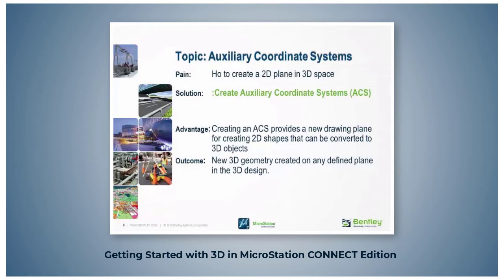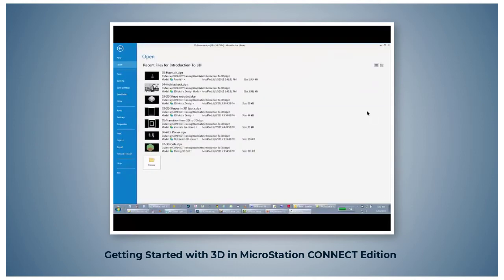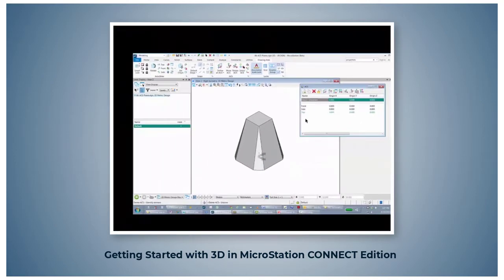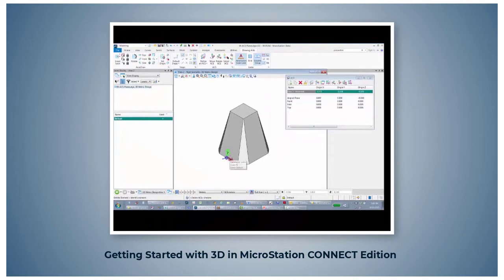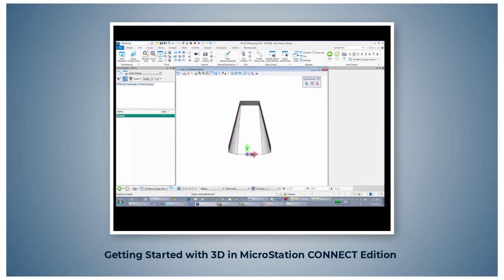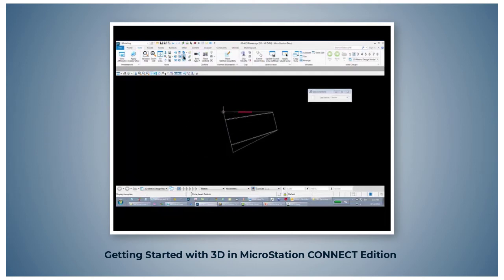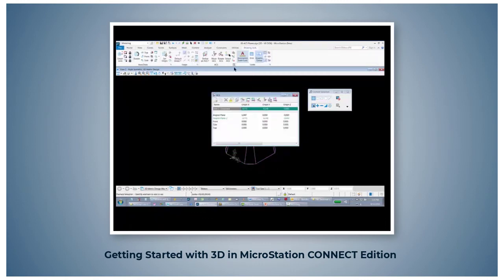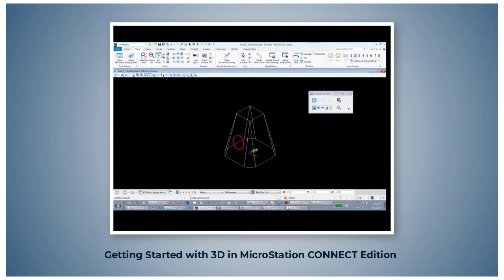Part 4 - Auxiliary Coordinate Systems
You can define new x- and y- axes in your design plane and save them as an auxiliary coordinate system (ACS). You can define several auxiliary coordinate systems and quickly choose any of them to use, as well as the DGN file or view coordinate systems. At any time, you can make one ACS active. In this lecture, you will learn how to create a named Auxiliary Coordinate System (ACS).